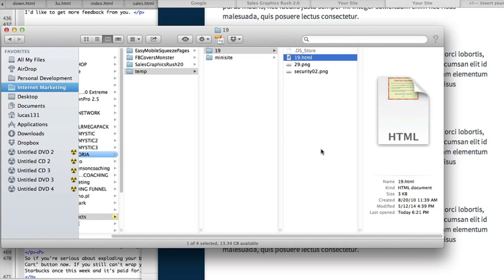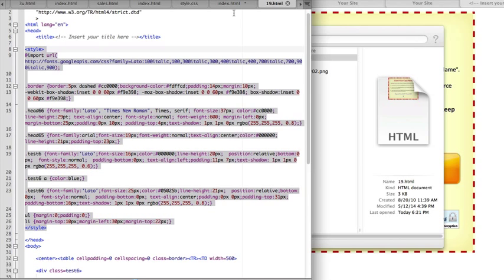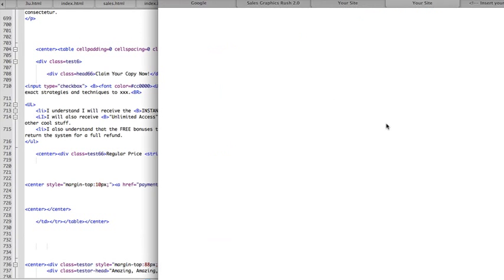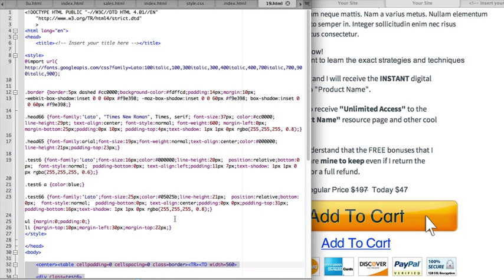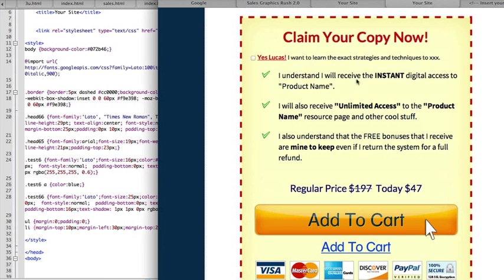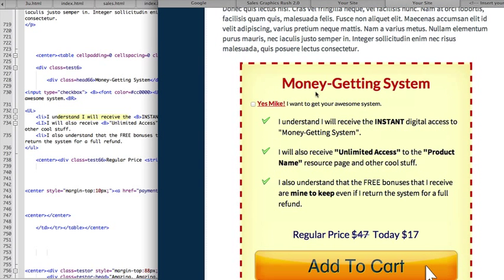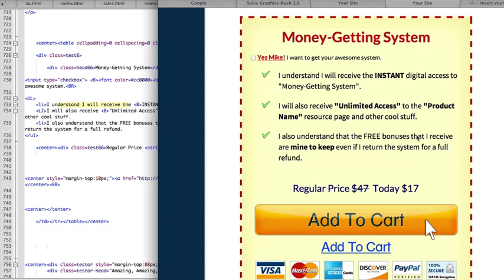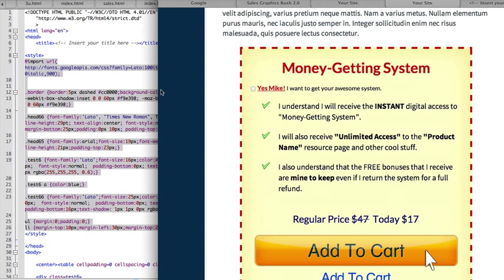How to add graphic boxes using html